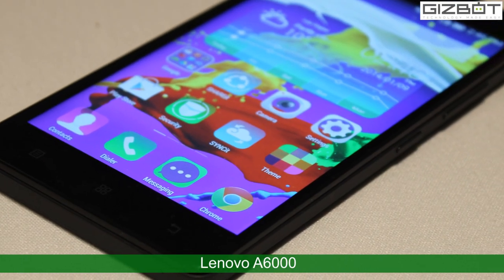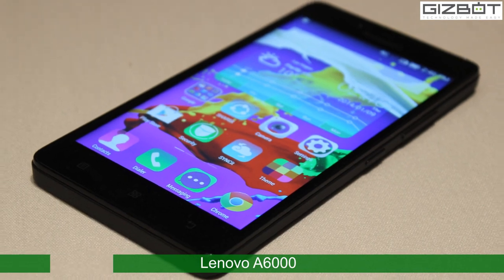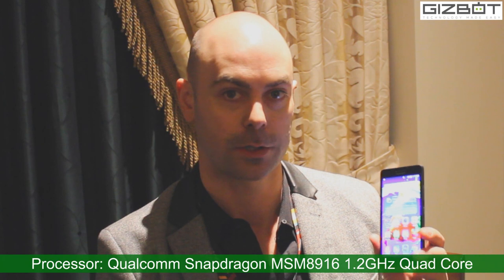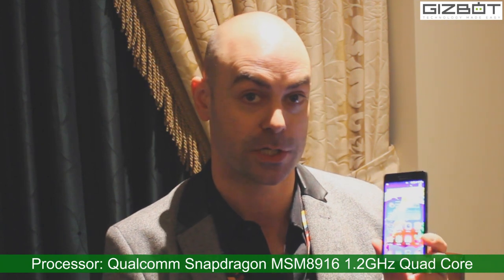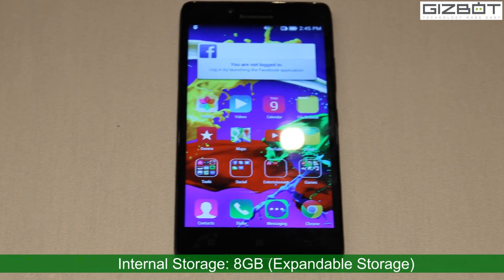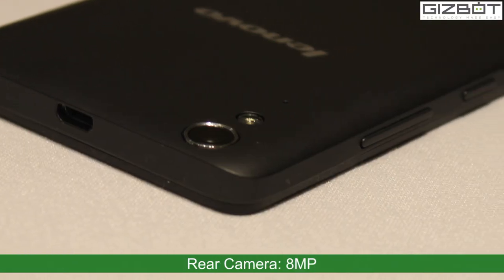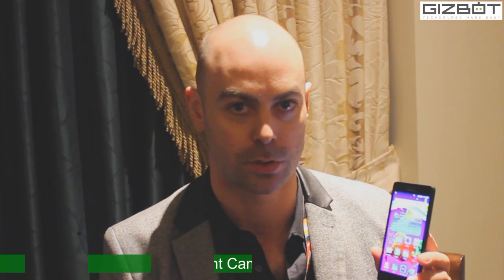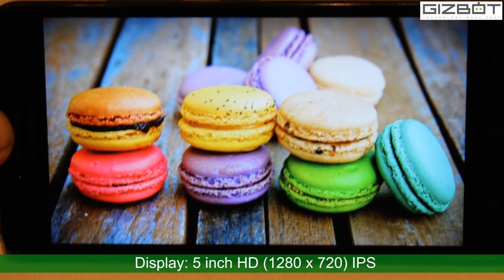Lenovo A6000 HANDS ON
Lenovo A6000 was announced at CES 2015 earlier this week and packs a 5-inch HD 5-inch (1280 x 720 pixels) HD IPS display. It is powered by a 1.2GHz quad-core Snapdragon 410 processor with Adreno 306 GPU and runs on Android 4.4 (KitKat) with Vibe UI on top. With 1GB of RAM, 8GB of internal memory, which can be expandable with microSD. The smartphone sports Dual (micro) SIM, an 8MP auto-focus rear camera with LED Flash and 2MP front snapper.